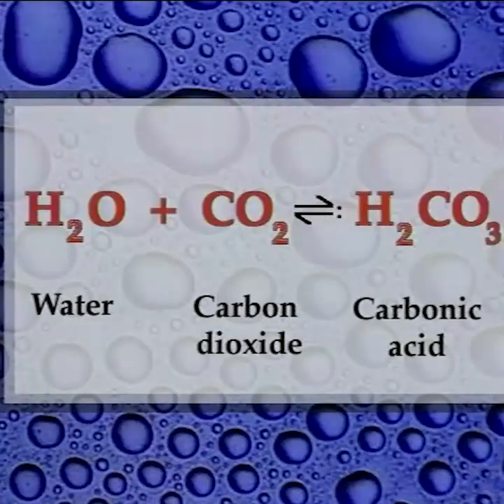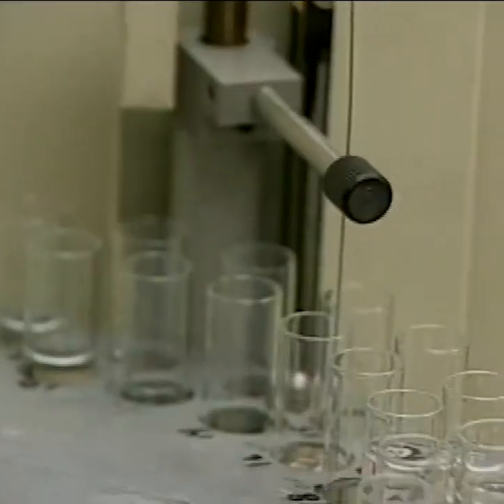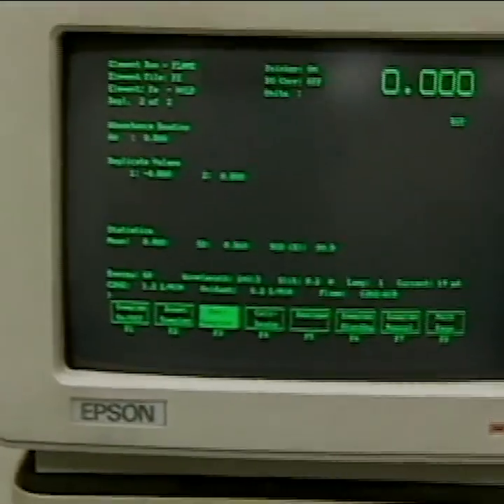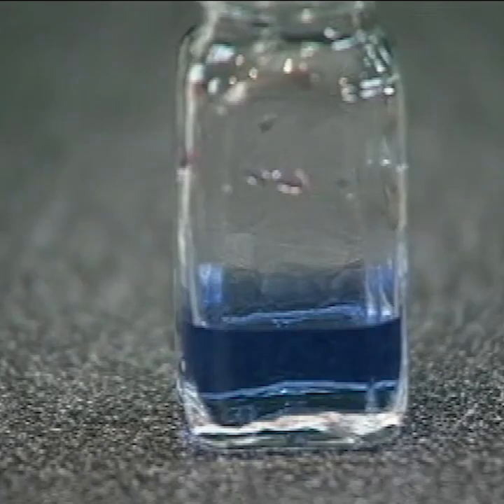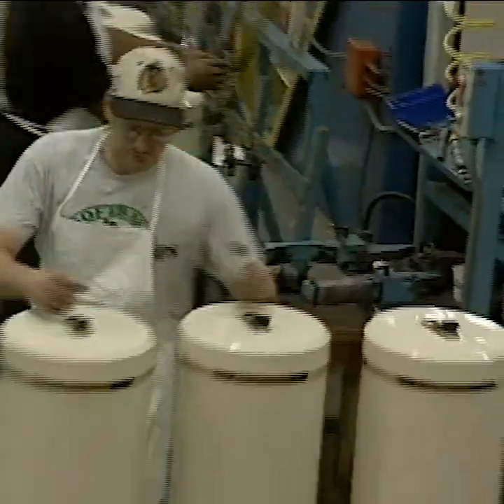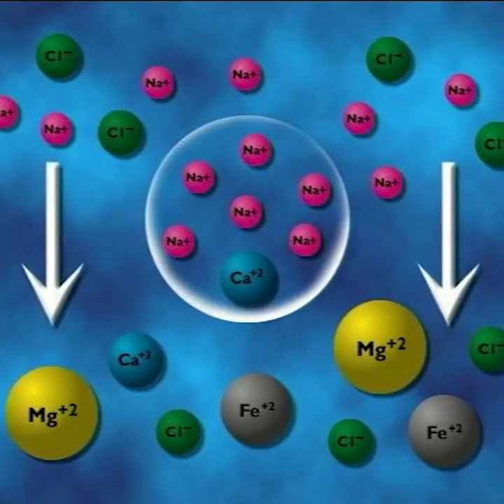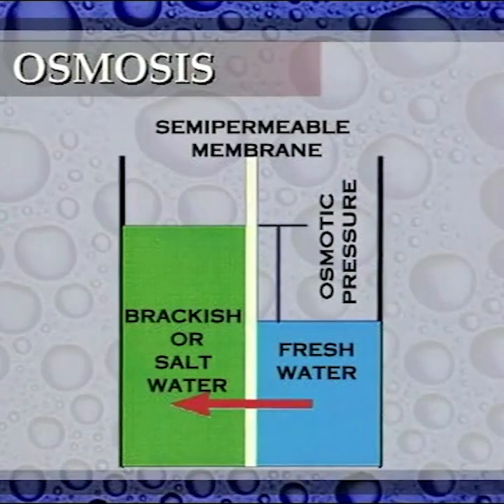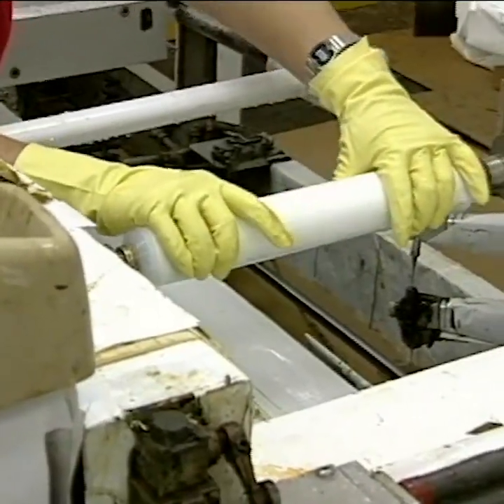Chemistry of Soft Water